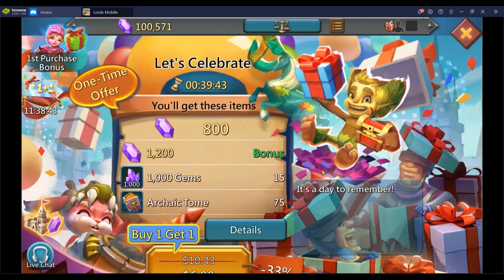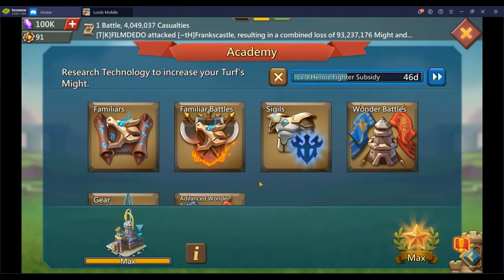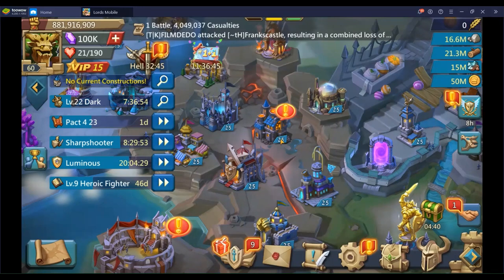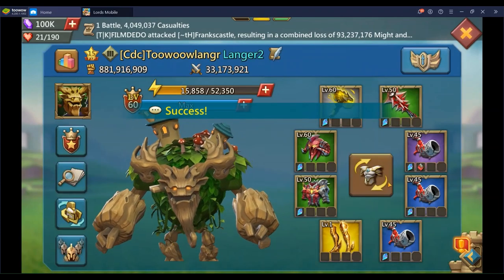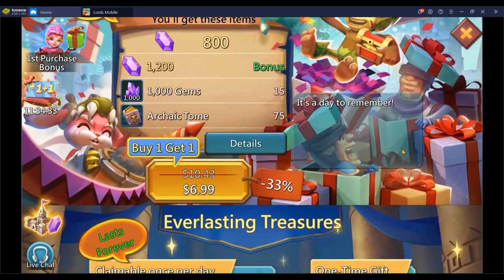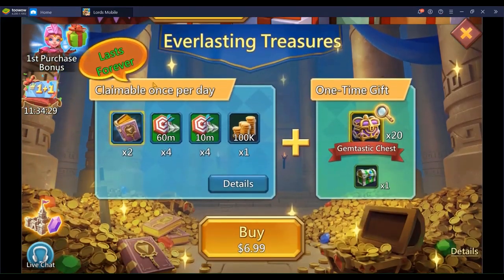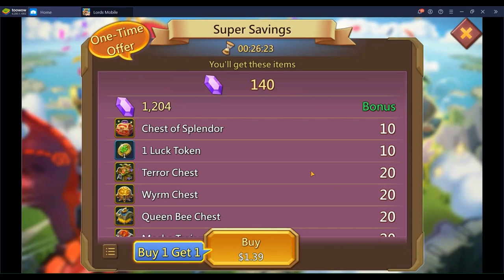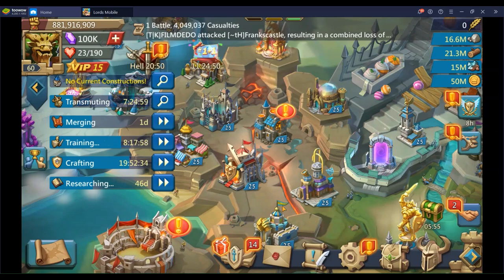Lords Mobile - How to transition from F2P to light P2P without going broke! Analyzing packs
In this Lords Mobile video, I talk about some packs that low spending players should be looking at in the mall